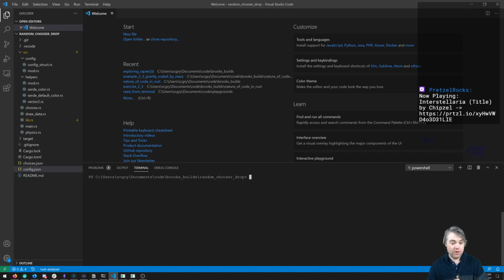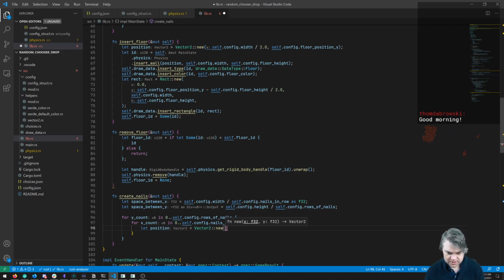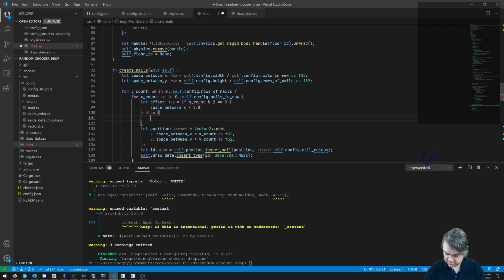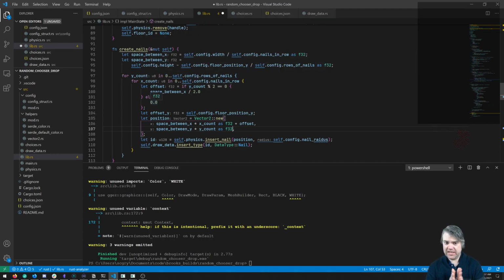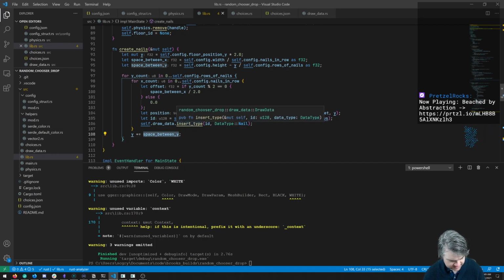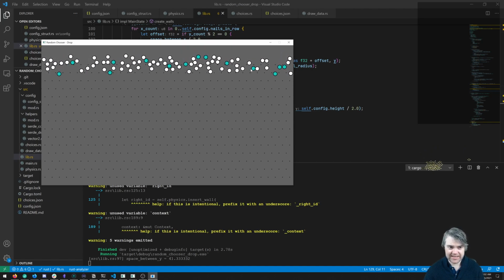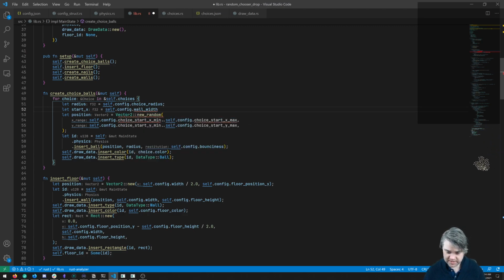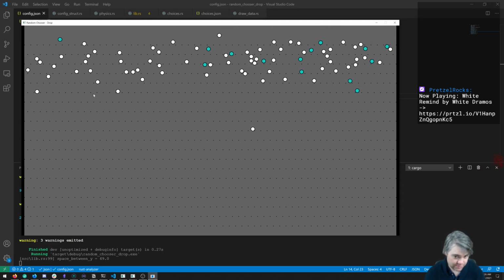Creating a Random Chooser part 4 - Adding the nails